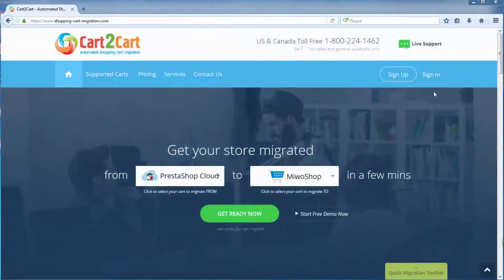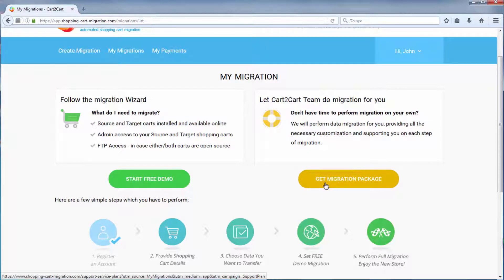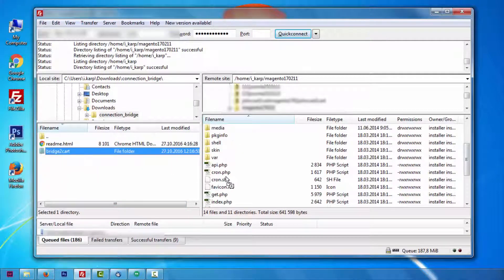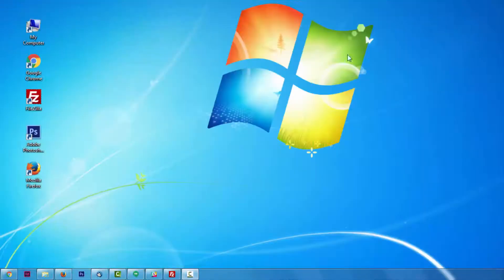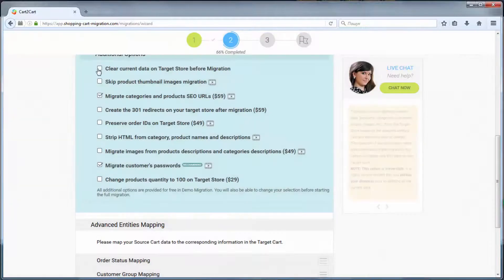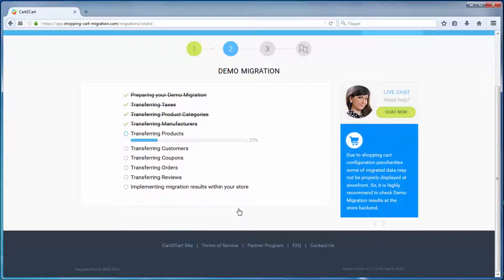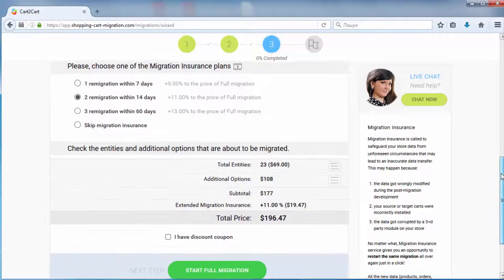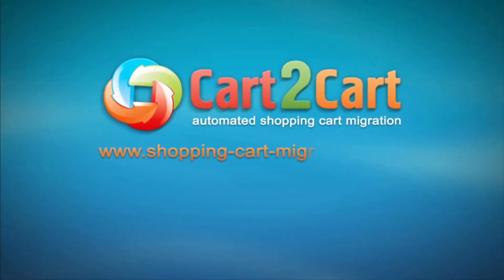How to Upgrade Magento 1 to Magento 2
If you're planning to upgrade your Magento store to Magento 2, consider using the Magento Migration Tool provided by Cart2Cart. Find out how easy and fast you can migrate your products, customers, orders, categories and all the corresponding data from Magento to Magento 2 with Cart2Cart! You don't have to possess any programming skills or use developer services to perform the migration process. It's completely web-based with no software to install and you can get started right away

What data can I migrate from Magento to Magento?
The list of supported transferable entities for your Magento upgrade migration currently includes the following data:

► Products,
► Product Categories,
► Manufacturers,
► Customers,
► Orders,
► Reviews,
► Multistore,
► CMS Pages, etc.

The following additional Cart2Cart migration options are designed to make the Magento upgrade migration even more worry-free:

► Migrate Short & Full descriptions
► Migrate Images from Product Descriptions, categories descriptions, blog posts descriptions, etc.

Follow the link for more details about Magento 1 to Magento 2 migration

Don’t miss the opportunity to approach your dream store with Cart2Cart! Start the free demo migration and test the service in action now

Magento 1 vs Magento 2. How Do I Know It’s Time to Upgrade?